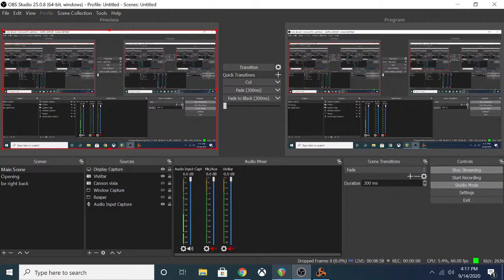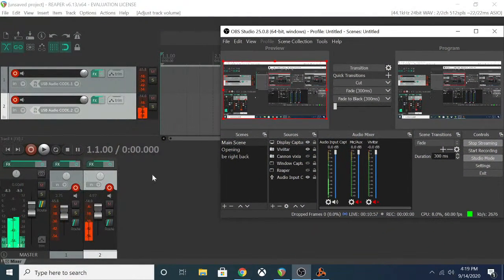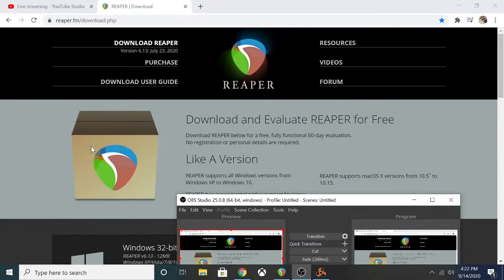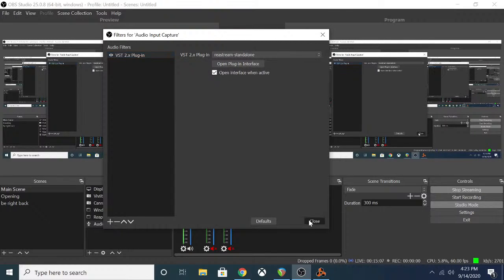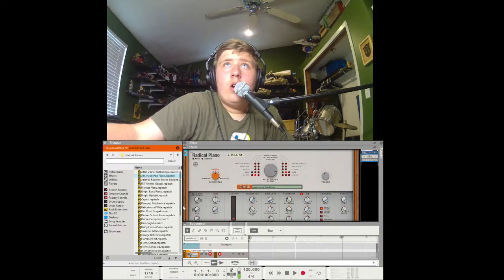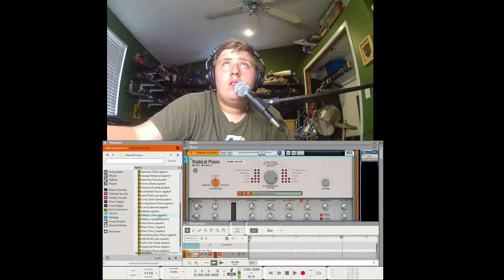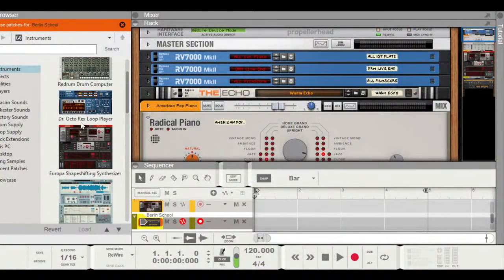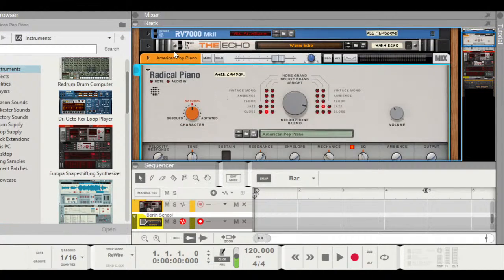charlie butcher Live Stream